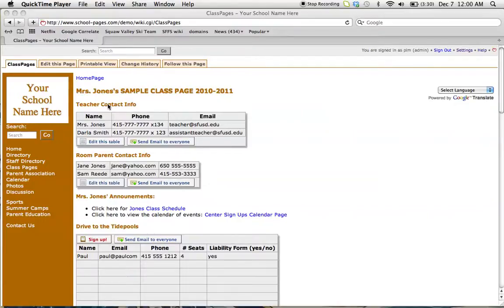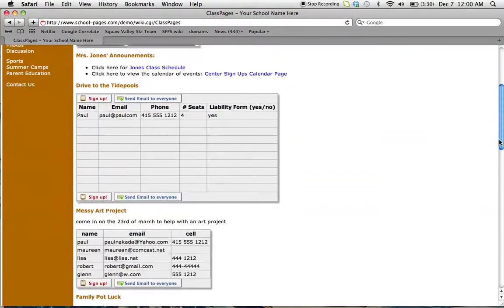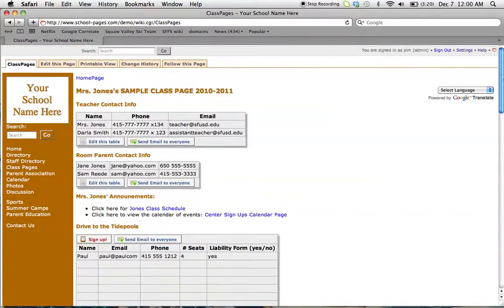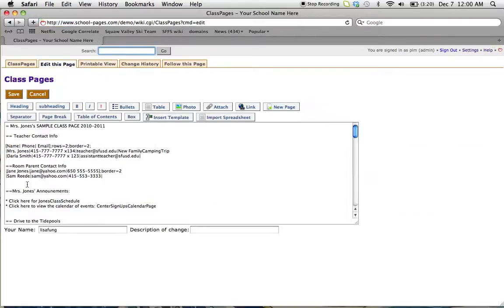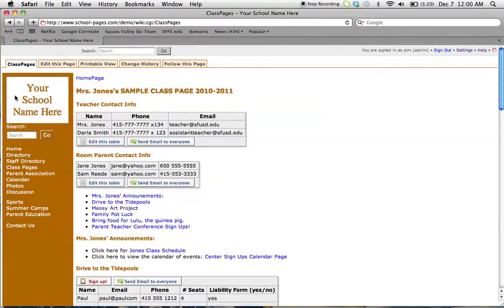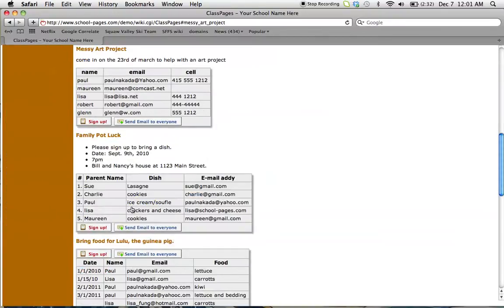SchoolPages: How to use Table of Contents